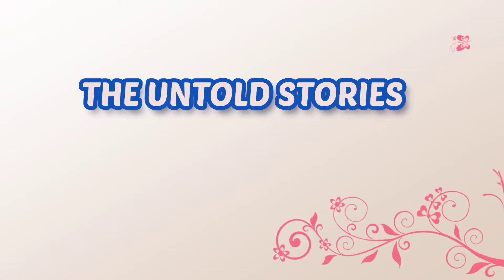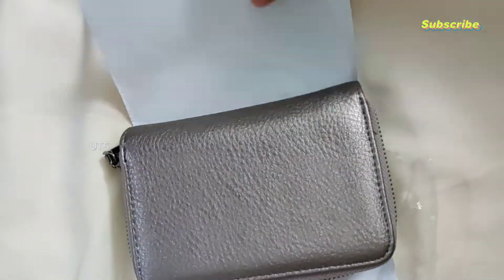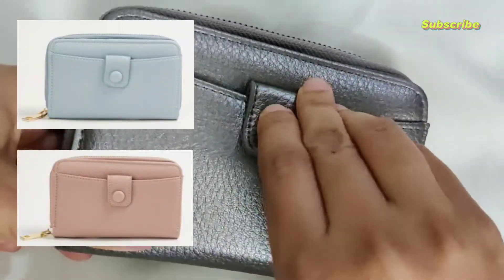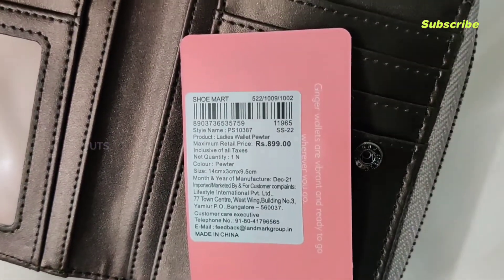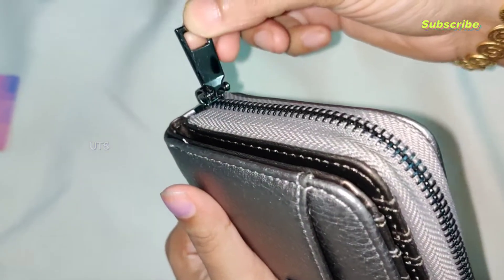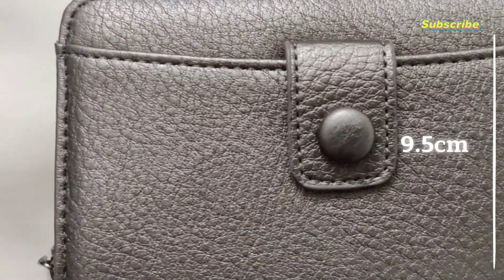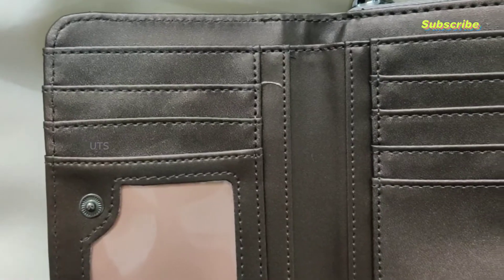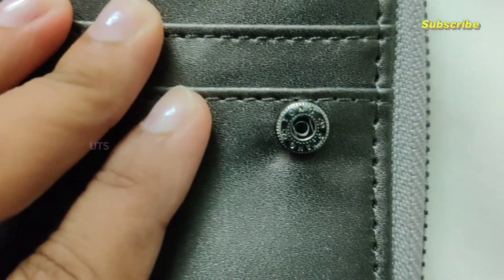GINGER BY LIFESTYLE LADIES ZIP AROUND WALLET|| UNBOXING || REVIEW | MALAYALAM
GINGER BY LIFESTYLE
LADIES ZIP AROUND WALLET|| UNBOXING || REVIEW | MALAYALAM